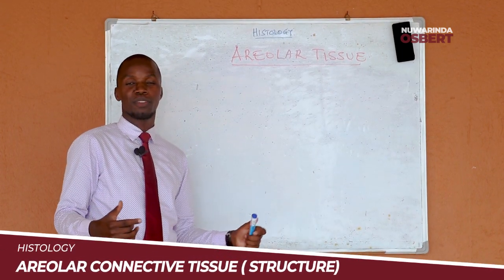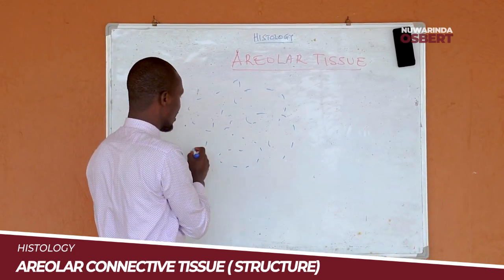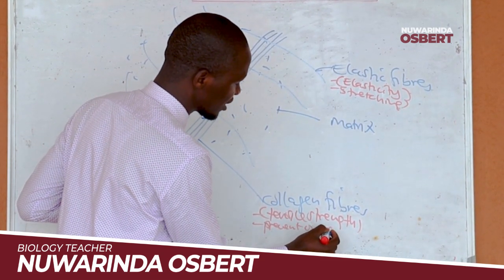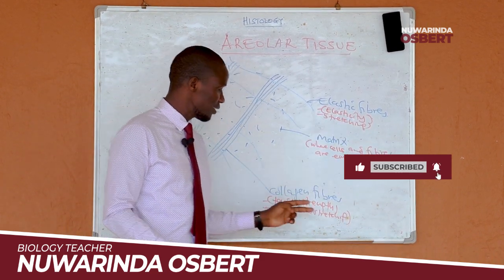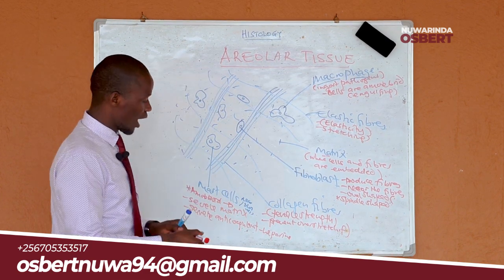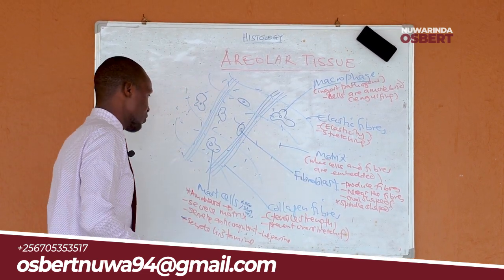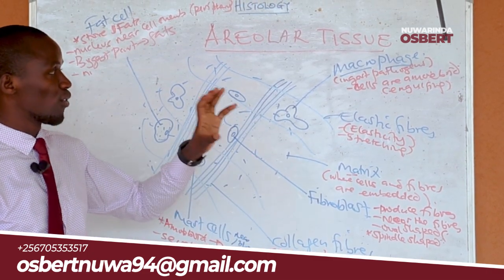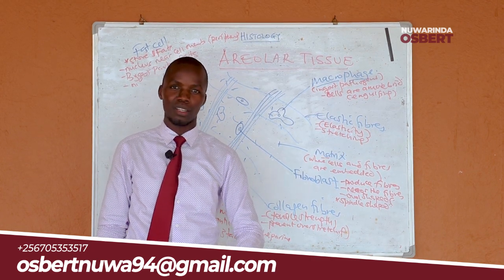Histology. Episode 5: Structure of Areolar Connective Tissue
This video breaks down areolar tissue as the simplest connective tissue.

Contact Tr. OSBERT NUWARINDA
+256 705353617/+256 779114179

Get a copy of à Biology book written by Tr. Osbert NUWARINDA called
Advanced Biology Demystified